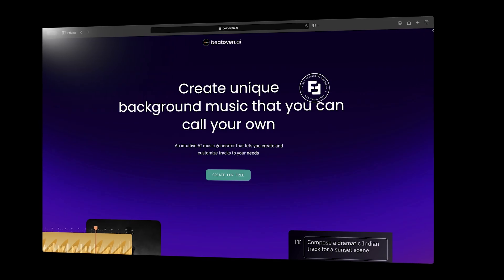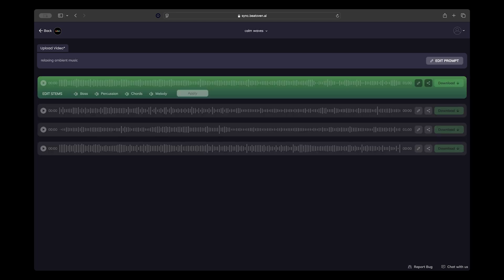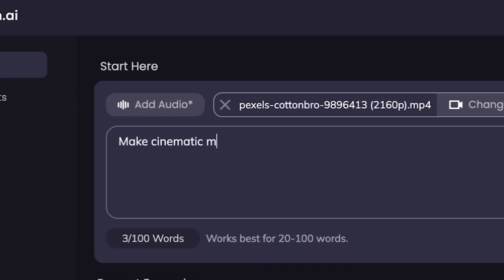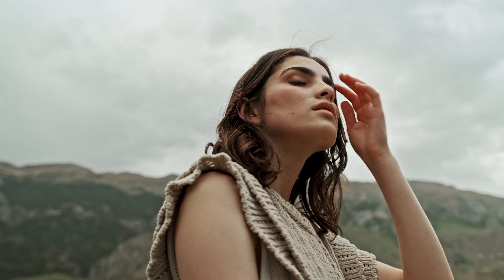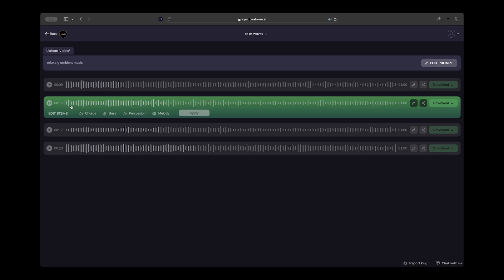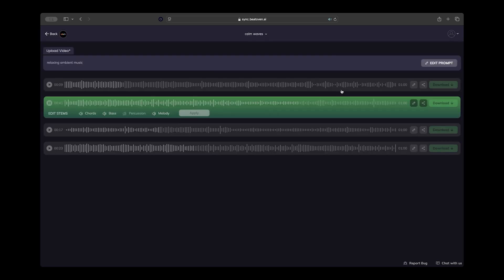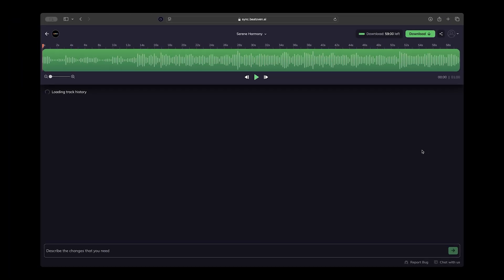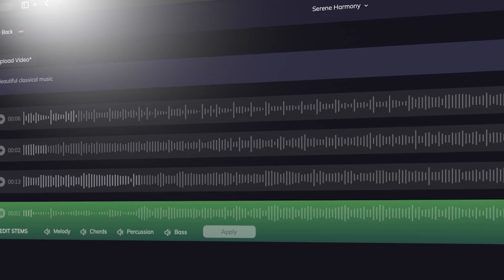Beatoven Explainer Video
From vlogging to podcasts, Beatoven.ai is your companion in elevating your content with music. In this video, we demonstrate the share track feature of our tool

Find the tune that carries your story, with Beatoven.ai.